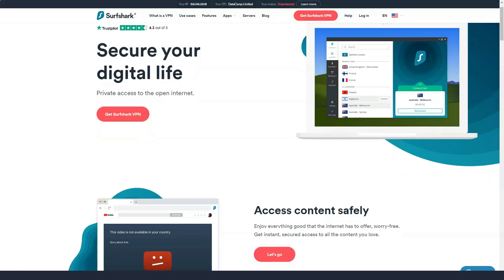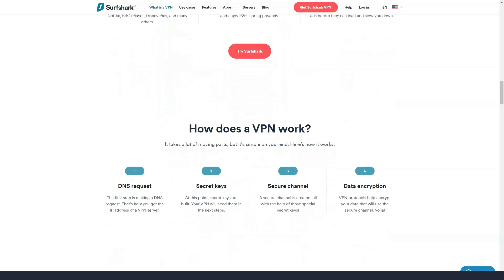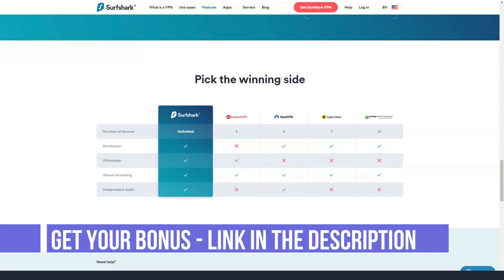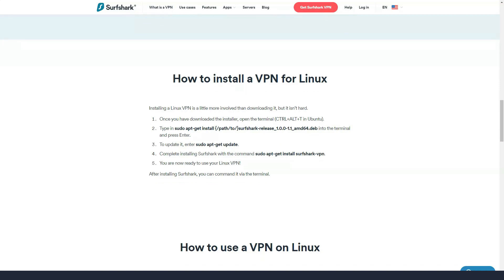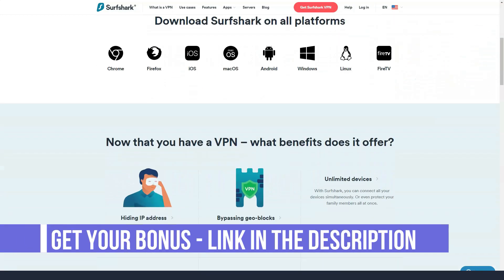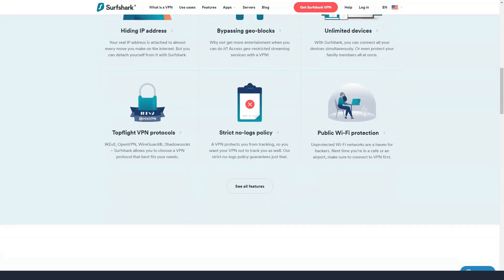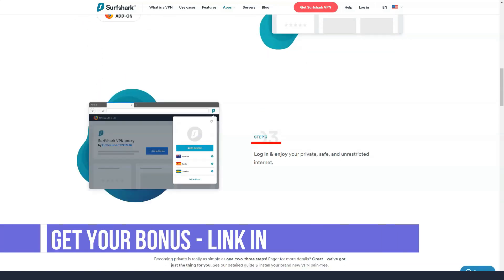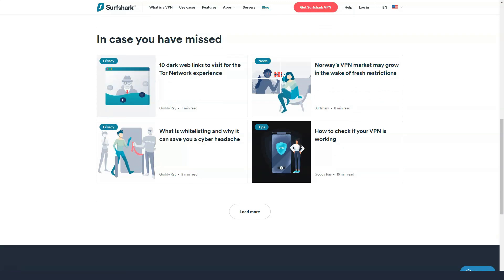Best Free VPN Service For PC Review 2021🔥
Hello, today I want to share with you my experience of the best Top VPN service.  After testing a huge number of VPN programs, I found the best option that worked perfectly for me.  I have been working with this VPN for over three years.  It has many additional privacy features.  In this short video, I'll show you five very useful life hacks that few people know about, but which make it truly one of the most effective VPNs on the market.  It's about Surfshark VPN.  In order for you to experience this VPN too, I will leave you a link to the official site under the video.  Now take a close look at the screen, I'll show you everything with a clear example!